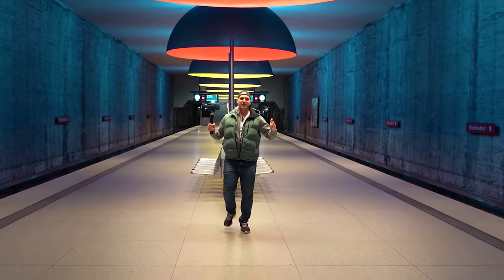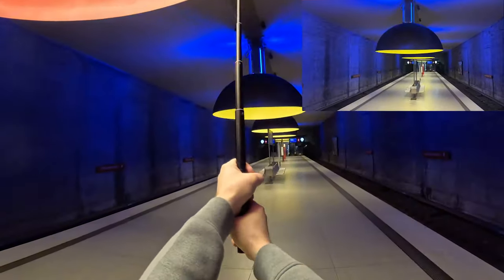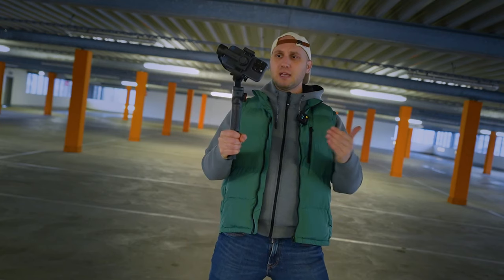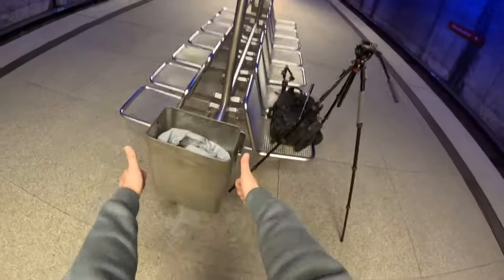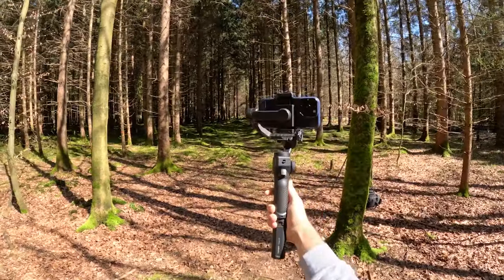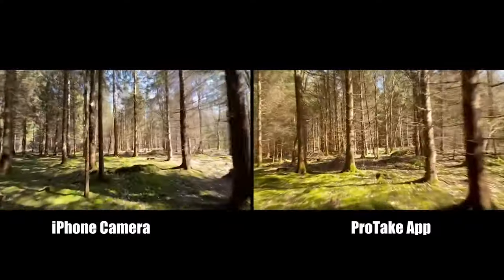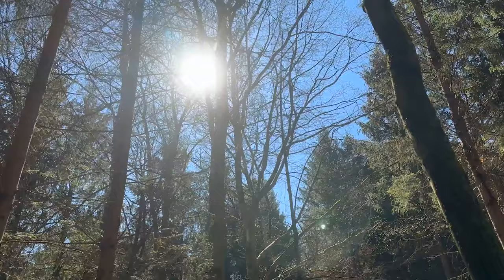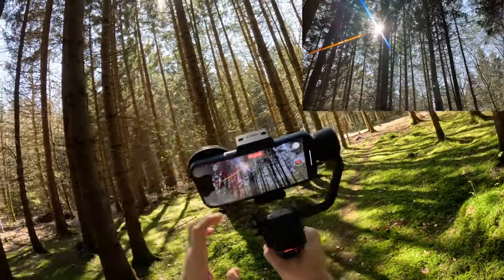How to Film Like A Pro | Gimbal Tips & Tricks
In this video, we will show you some gimbal tips & tricks with the Hohem iSteady M6 Gimbal.

🌞Time code
0:00 -  Intro
0:18 - Reveal shot ( Pan Follow Mode)
1:24 - Tension
2:33 - Add some Accessories
3:38 - Filters
7:20 - Move slowly while shooting
7:38 - Push shot
7:52 - Pull shot
8:02 - Tracking shot
8:14 - Side push
9:28 - low angle shot

Special thanks to @FreeGafo

Join the group to discuss more about the Hohem iSteady M6